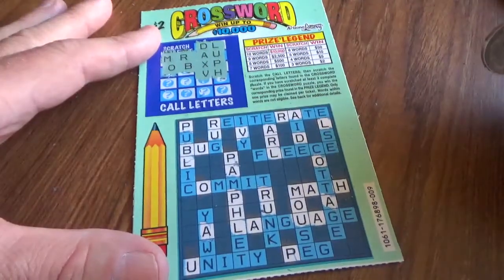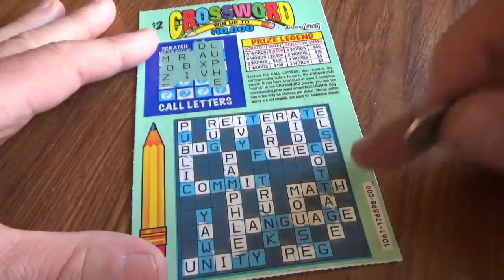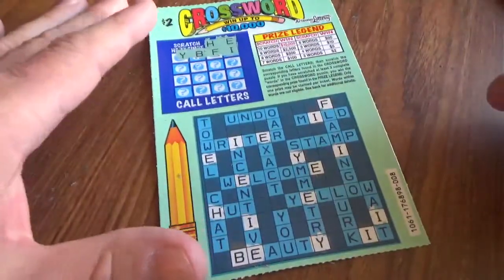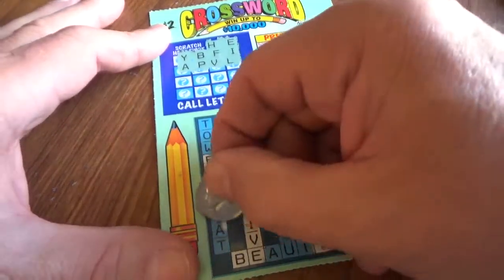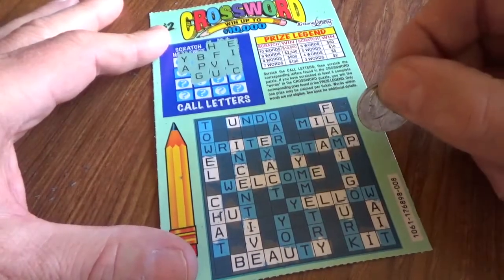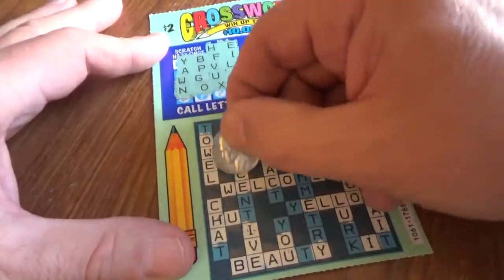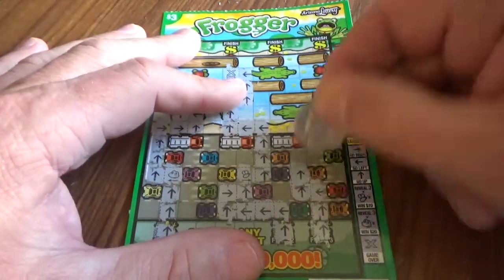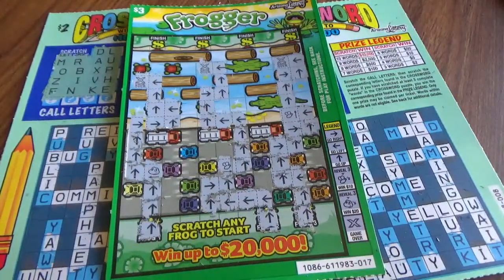More Crosswords, Lotto Style